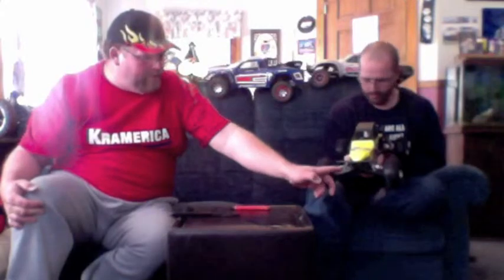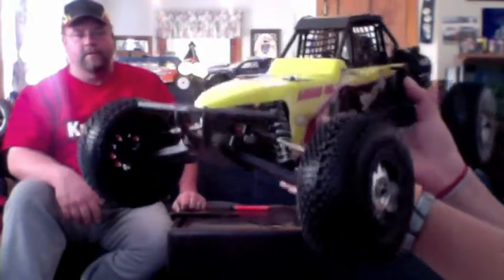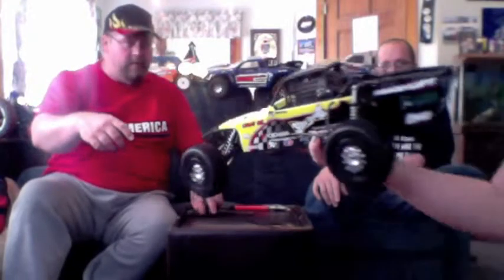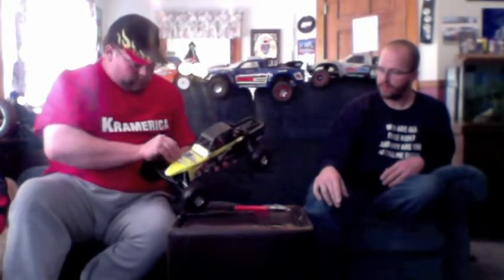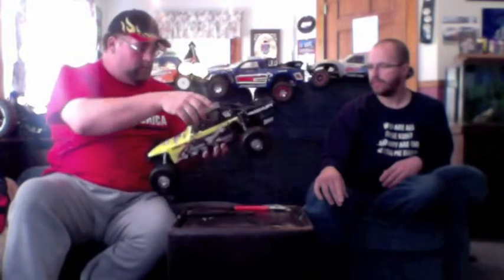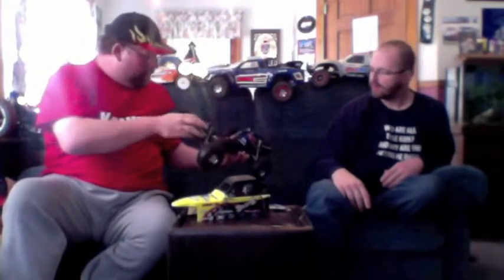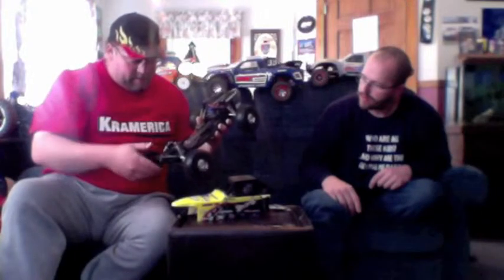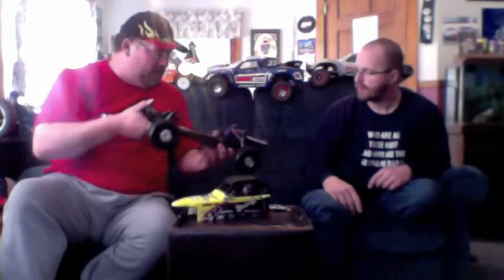ShadeTreeRC Losi XXX-SCB unboxing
losi xxx scb unboxing